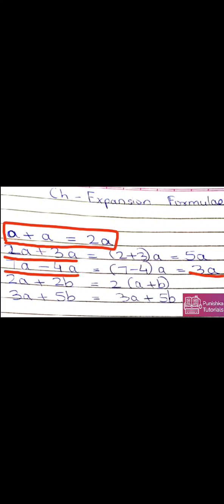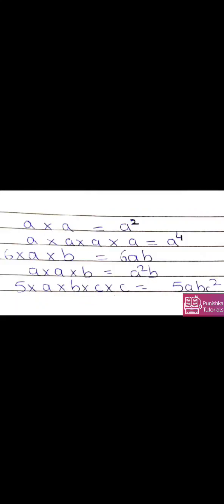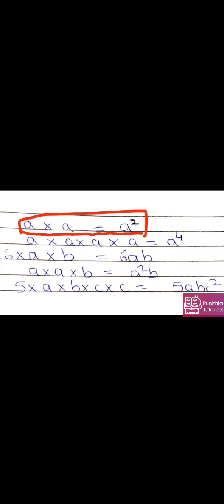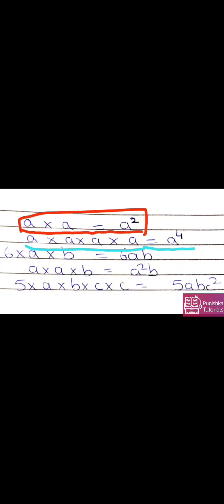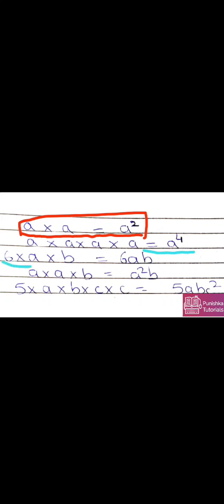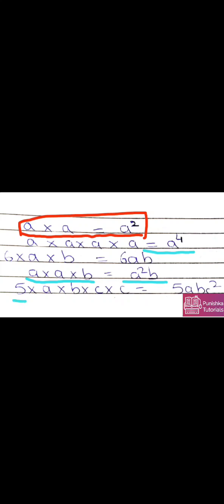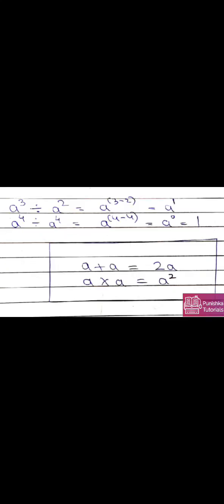Expansion Formulae - Points to remember